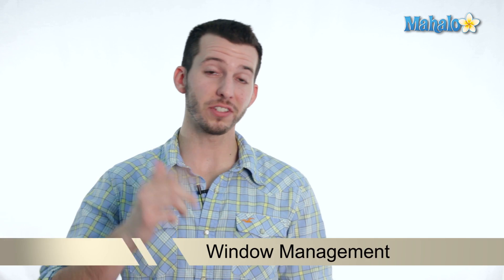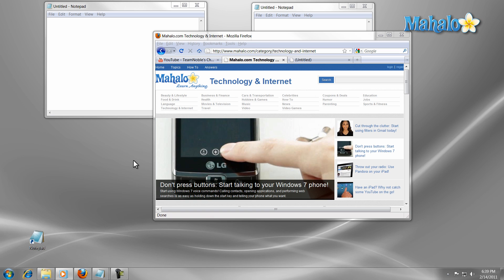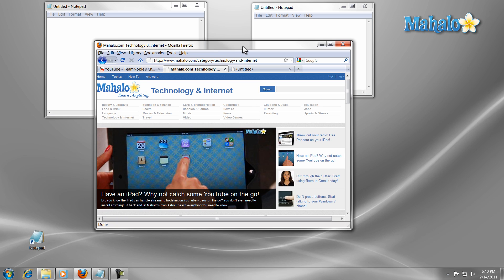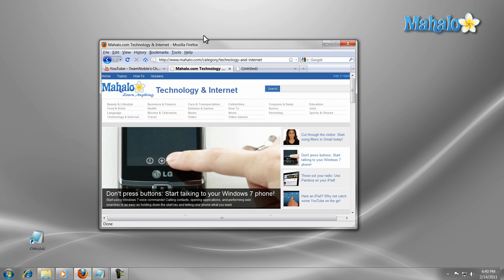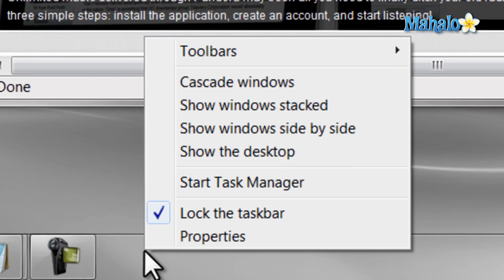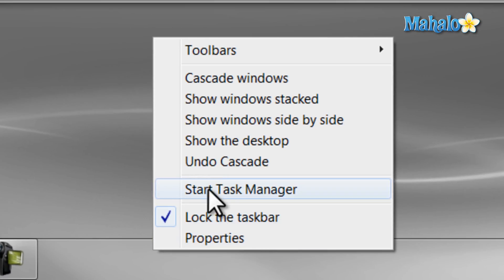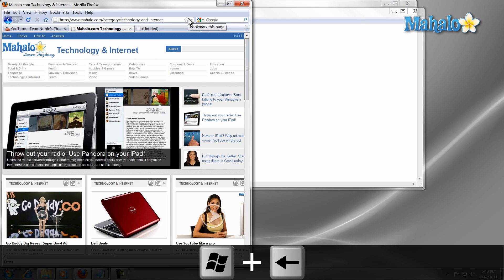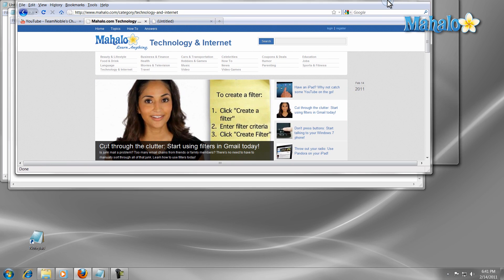Learn Windows 7 - Window Tips and Tricks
Mahalo Windows expert Sean Hewitt explains some tips and tricks in Windows 7.

Tips and Tricks in Windows 7

* Snap - To use Snap, move the window you want to the upper right or left of the screen. This will snap the window fullscreen or half the screen vertically.
* Shake -  Shake comes in handy when you have multiple windows open, but you only want one open. Just grab the window you want to stay up and shake it by holding down on your mouse and shaking the mouse. All the other windows will be minimized. If you want all the other windows back, grab and shake the first window again, and all the other windows will reappear.
* Show windows side-by-side - If you have multiple windows open and you want them to be stored vertically, right click on the task bar and select Show windows side-by-side.
* Cascade windows - Right click on the taskbar and select Cascade windows.
* Show windows stacked - Right clicking this option works similarly to Show windows side-by-side but will stack the windows horizontally.

Windows+Arrow key - There is also a
keyboard shortcut that will give you the ability to move a window in the direction of an arrow key. Hold down the Windows key and guide the window to where you want it with the arrow keys.